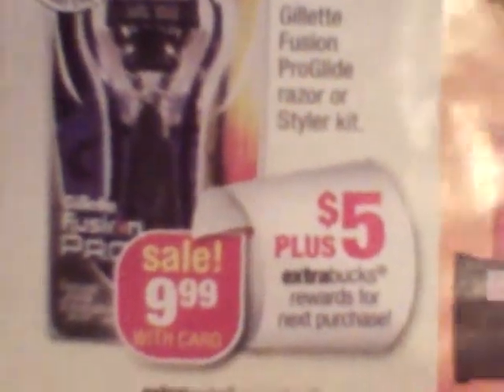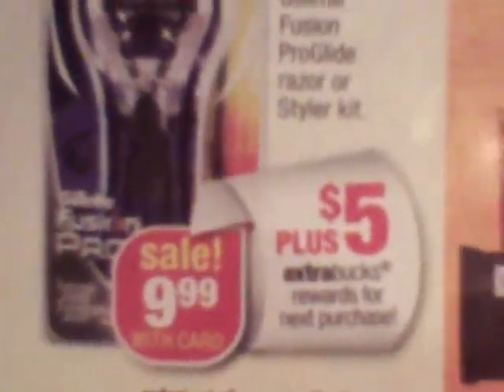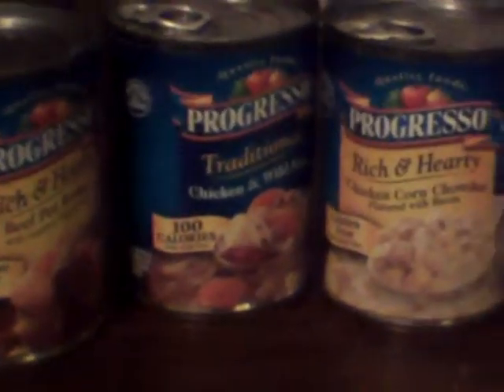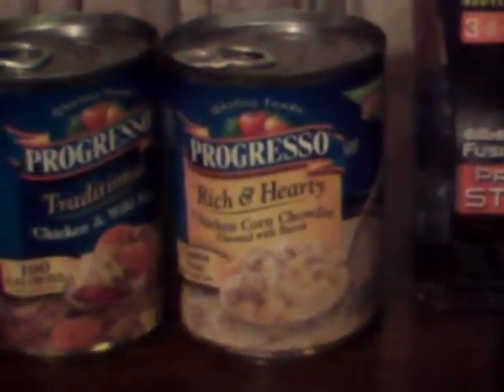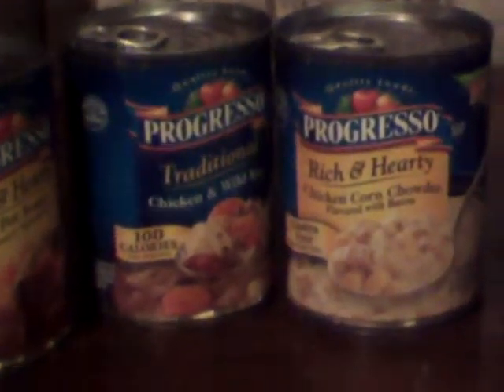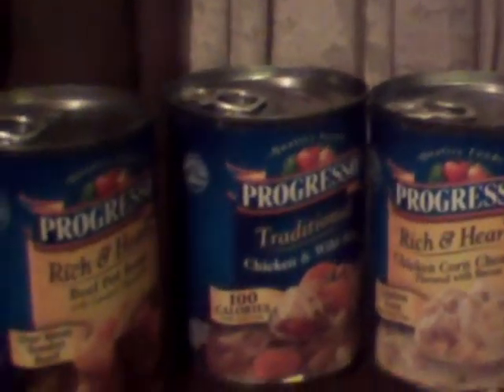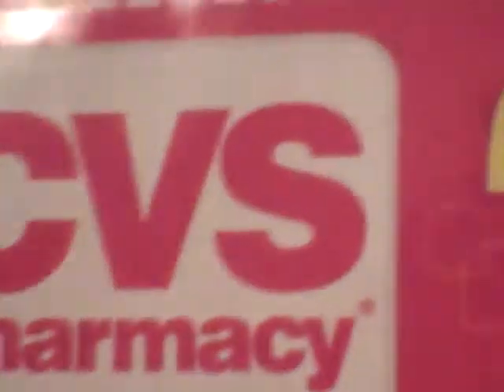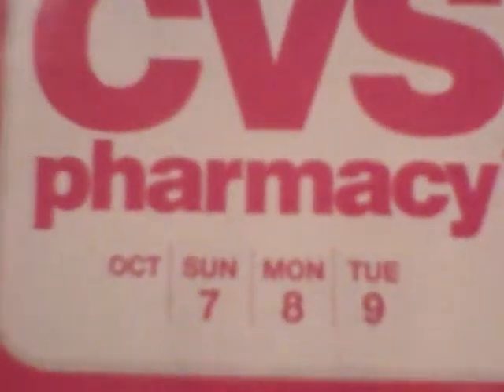CVS 3 Day Deals 10-7-12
I paid .99 cents for each of the Gillette Styler Kits, $2.76 for 4 cans of Progresso (I ended up getting 12 cans total) and $5.59 for the Revlon whipped makeup after coupons then I used Extrabucks to pay the least out of my pocket today as possible.  Please check with your local CVS store to see how long they accept expired CVS coupons.